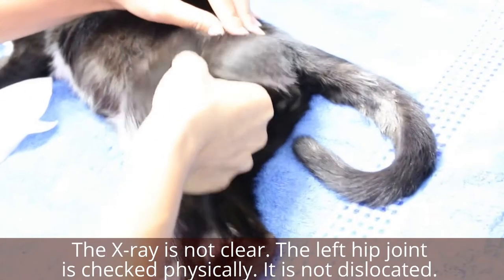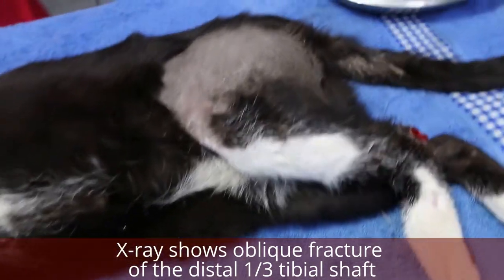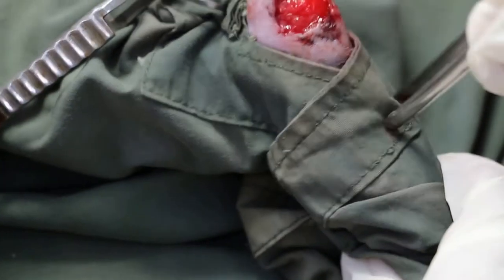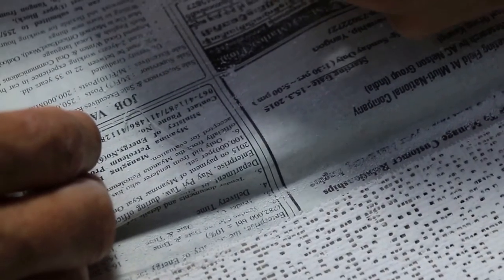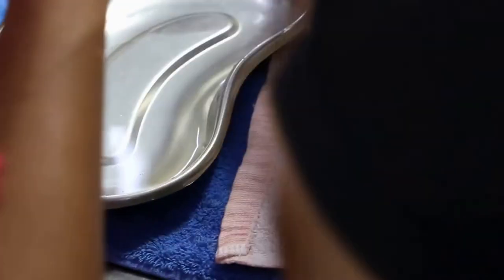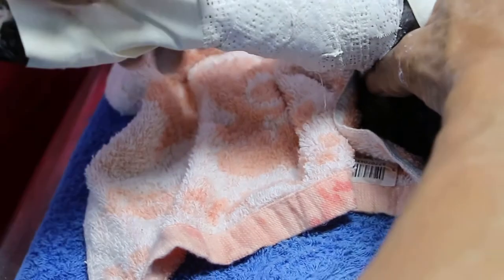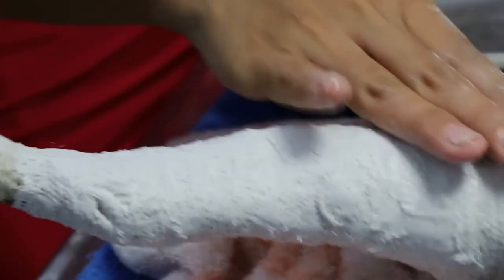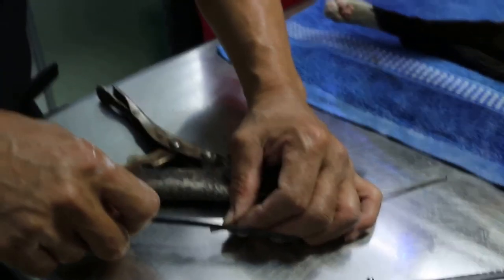How to apply plaster of paris cast on a Yangon cat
March 14, 2017 case study.
A Yangon cat fractured his tibia. Minimally displaced fracture, so
no need intramedullary pinning. Video shows process of plaster casting.